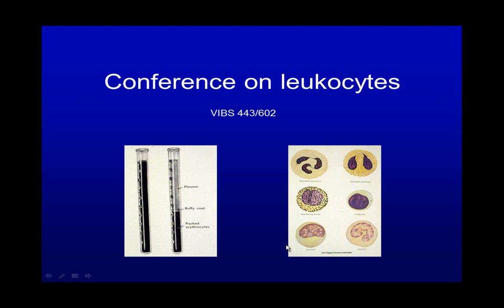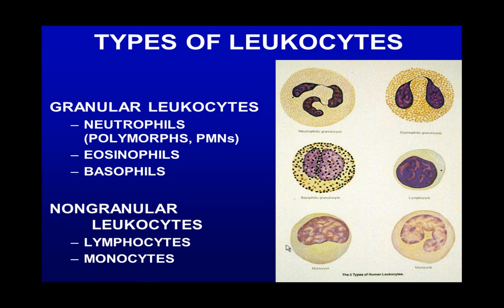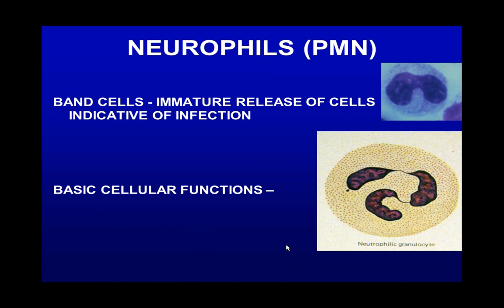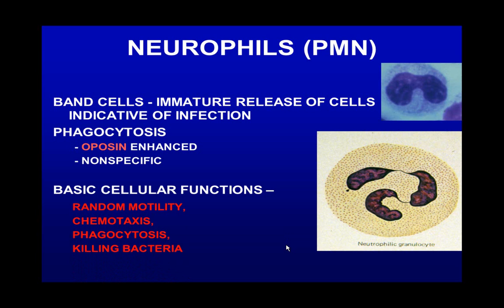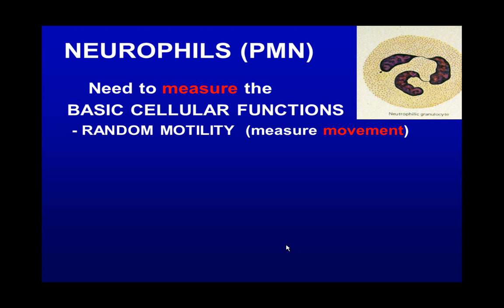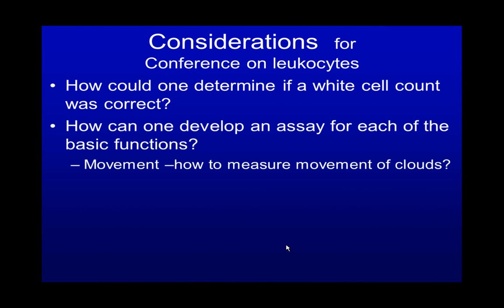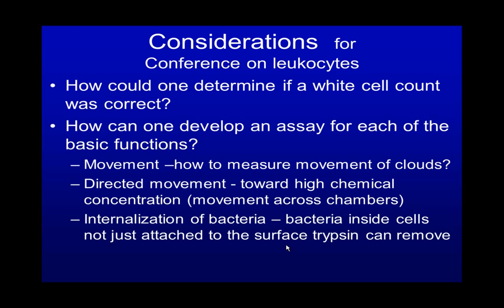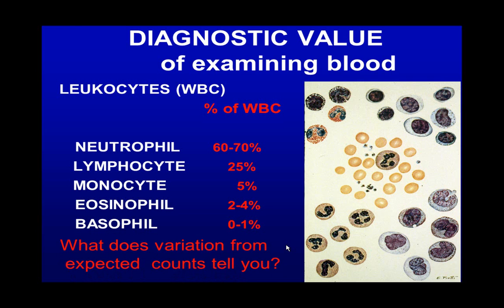Conference on Leukocytes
Conference on Leukocytes - Histology - VIBS 443 and 602